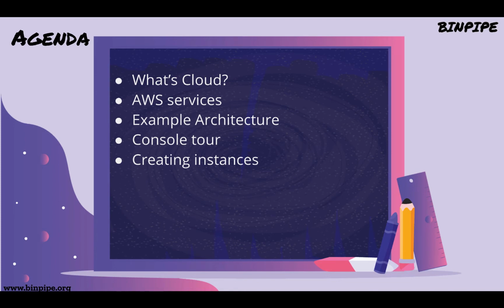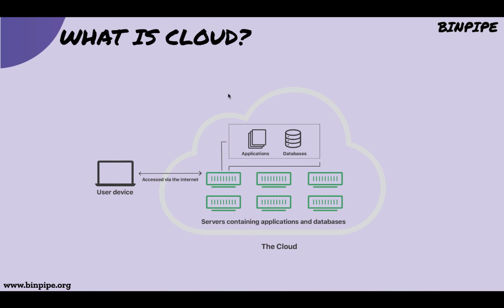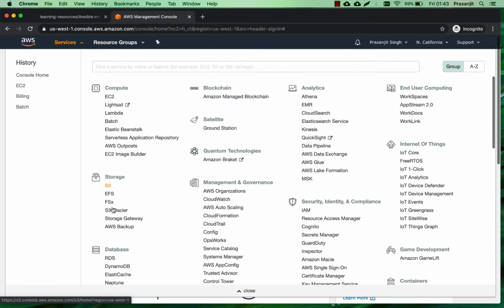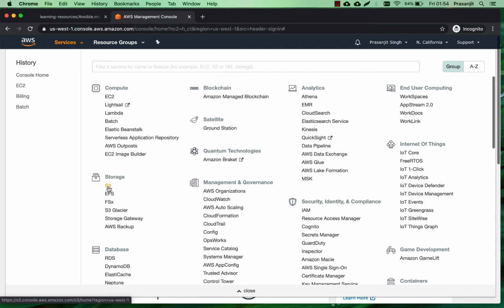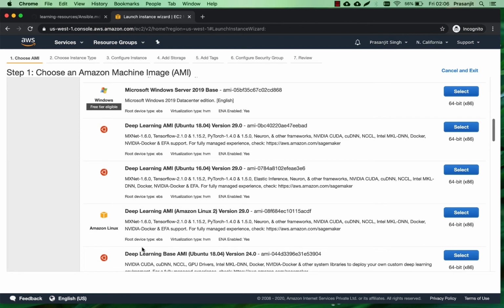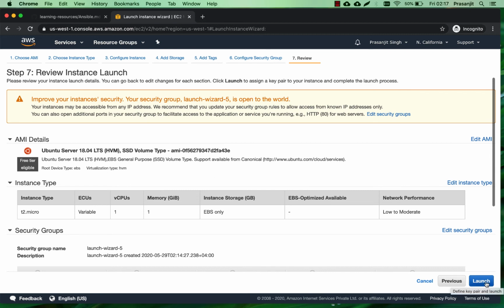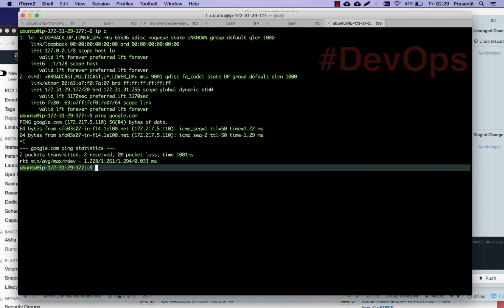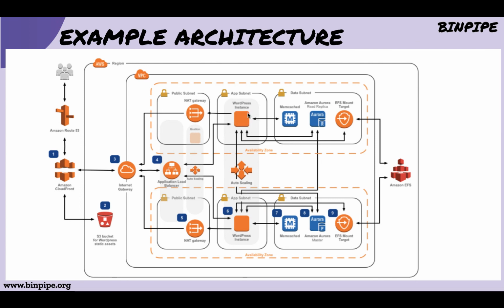Amazon Cloud Overview | Prasanjit Singh